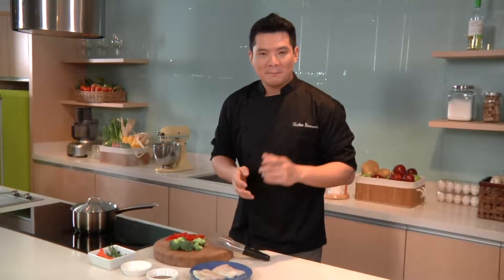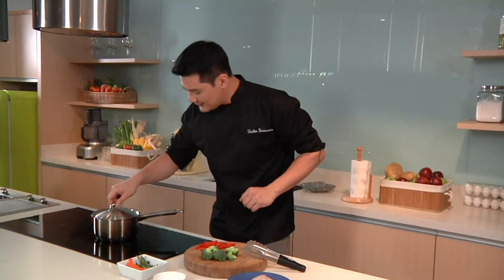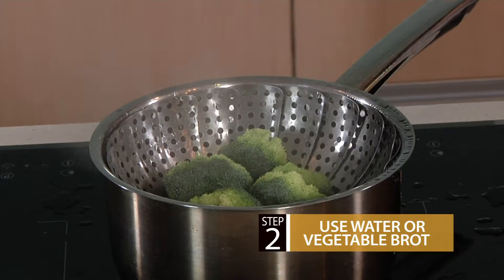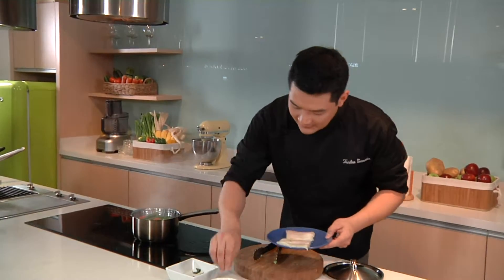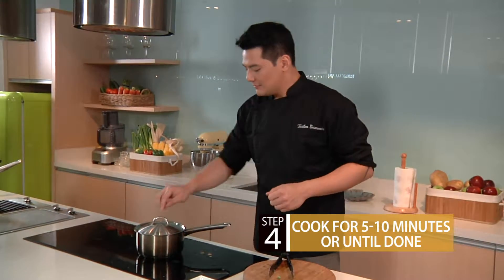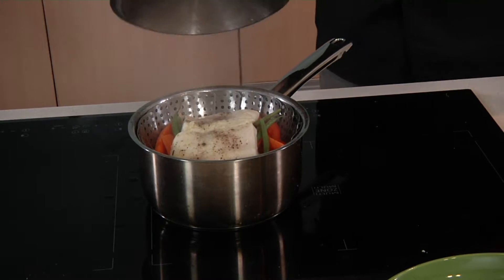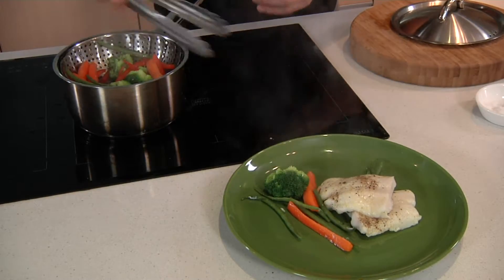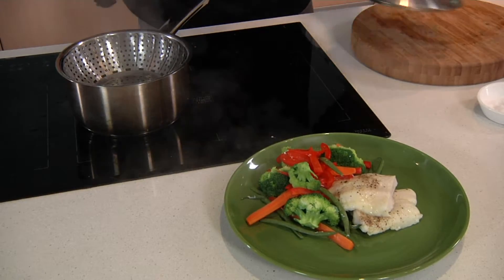Cook School Episode8: Spice up Your Steaming Process! Here's How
Steaming is a skill each home cook has to learn — and learn quick! Here’s how to do it right.